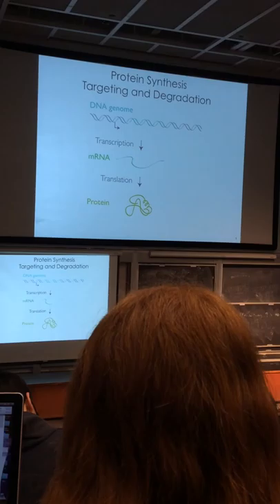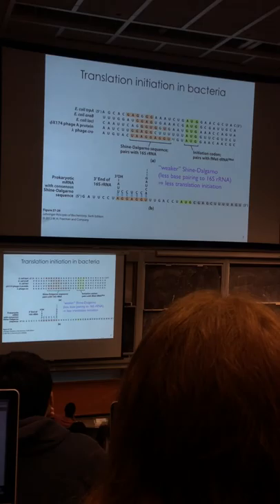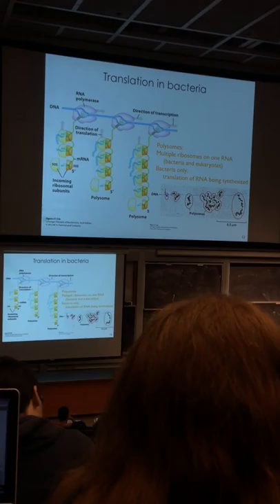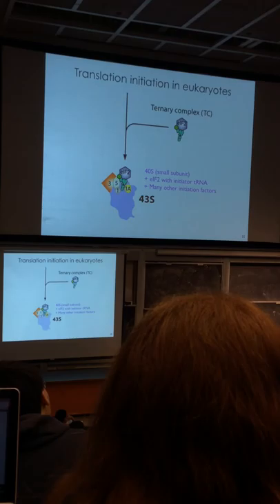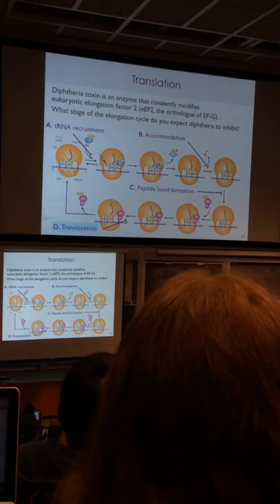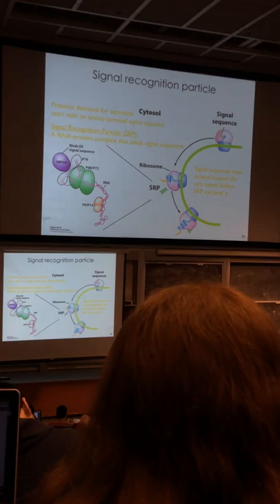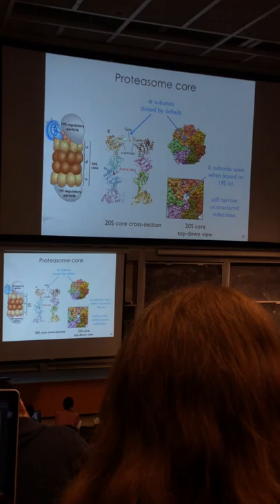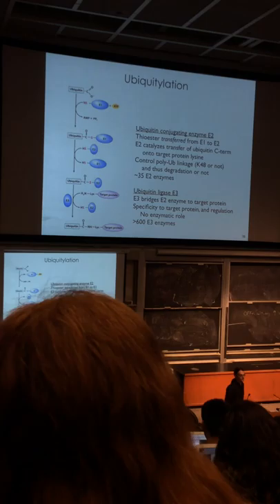Ingolia Lec 9